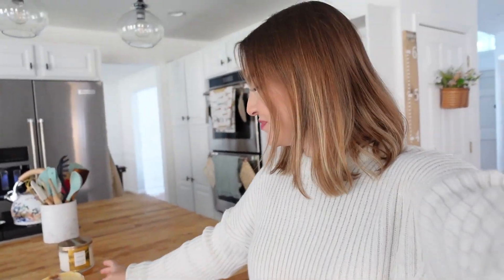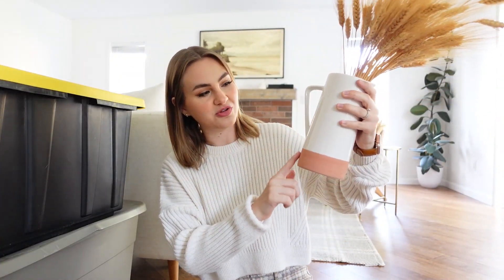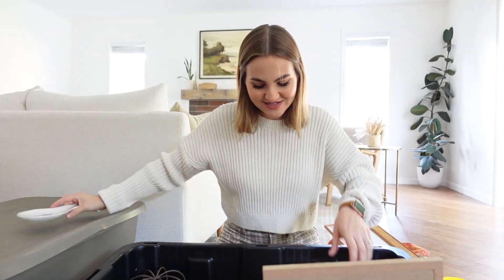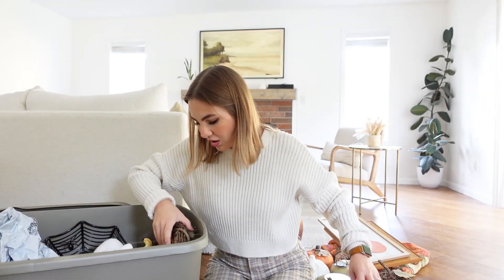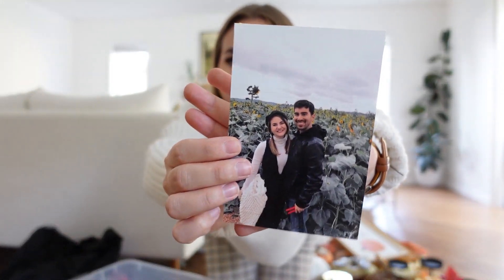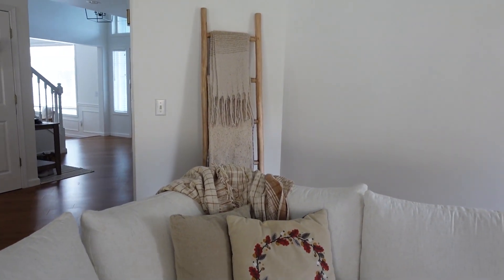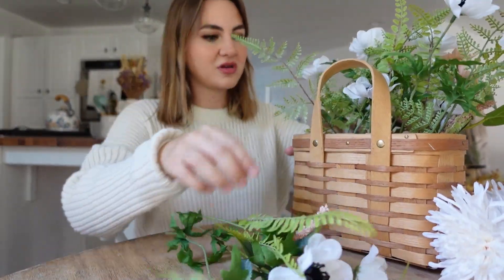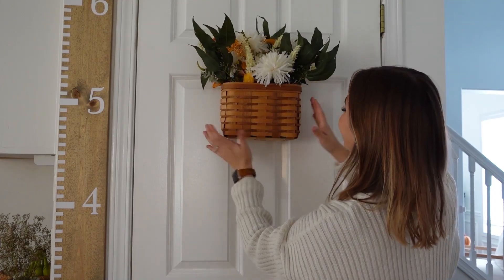Decorate with Me for Fall 2021 | Neutral Autumn Decor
Decorate with me for fall 2021! In today's video I pulled out all the neutral autumn decor to decorate for autumn. I hope you enjoy the video!

If you want to support me on Patreon and get access to my digital download library (including my planning templates, app icons, living room poster, and more) and my Lightroom presets, you can do that here! Thank you SO much!

Shop this video:
My pants

700 NW Gilman Blvd # 184
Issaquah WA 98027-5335